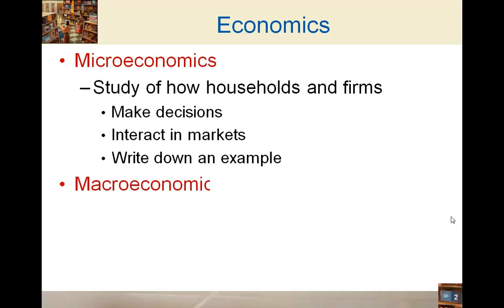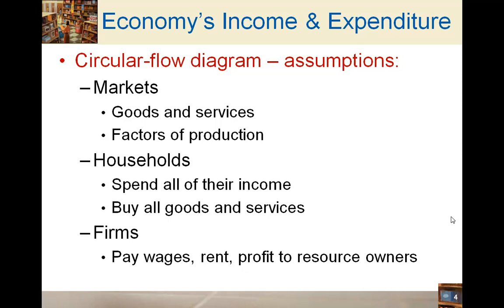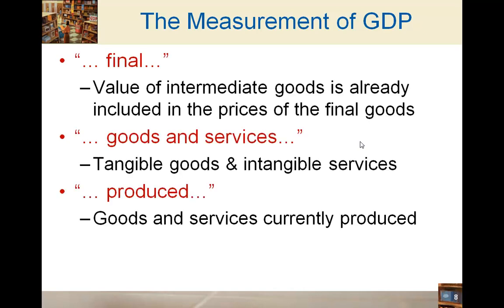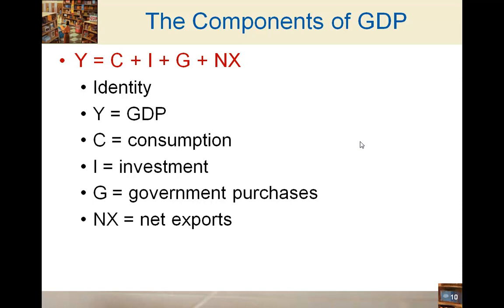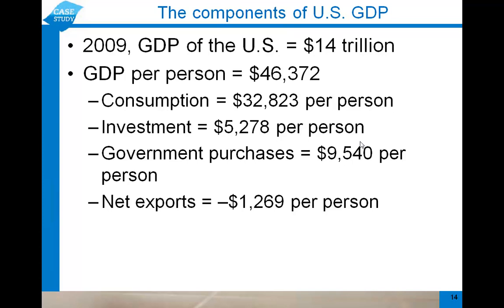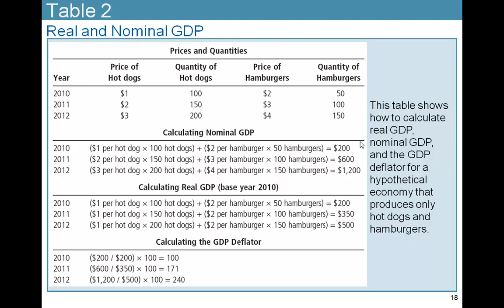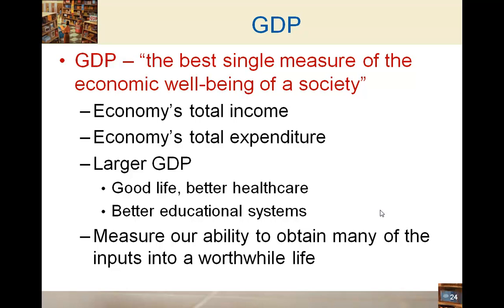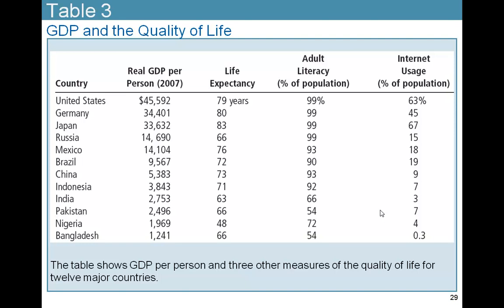Chapter 23 Crowley